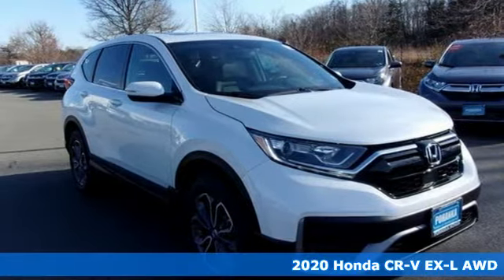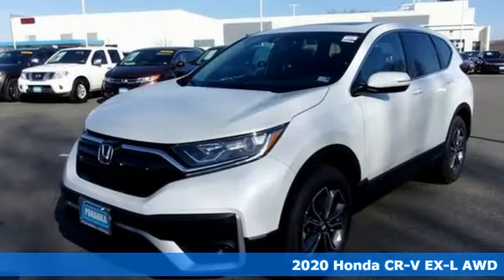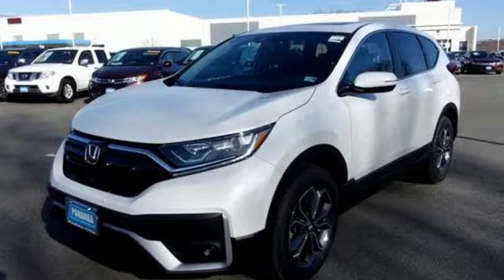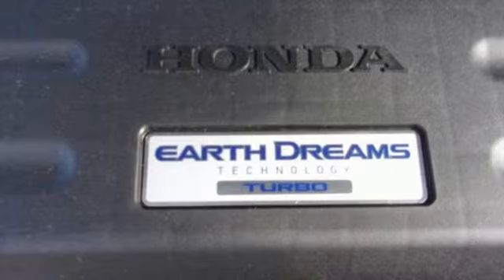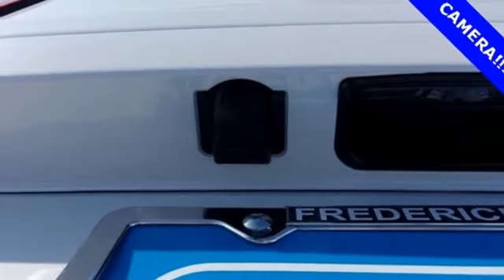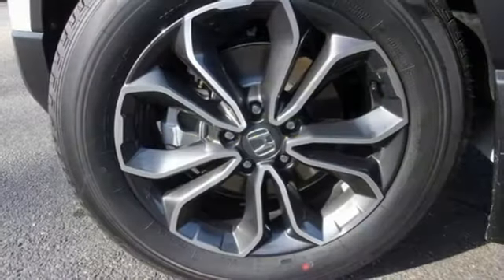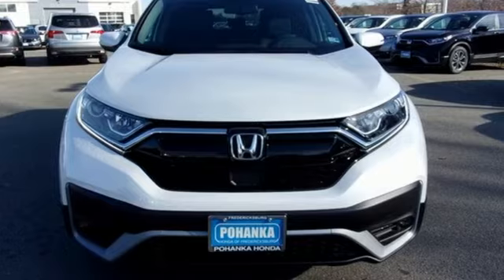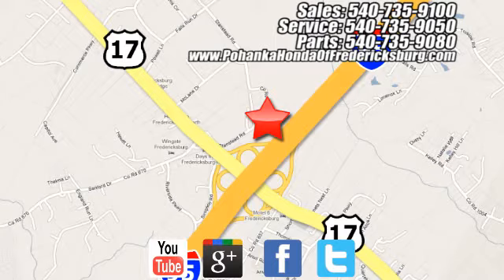New 2020 Honda CR-V Fredericksburg VA Richmond, VA FLH623376 - SOLD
Year: 2020
Make: Honda
Model: CR-V
Trim: EX-L
Engine: 1.5L I4 DOHC 16V
Transmission: CVT
Color: White
Interior: black
Stock #: FLH623376
VIN: 2HKRW2H89LH623376
Platinum White 2020 Honda CR-V EX-L AWD CVT 1.5L I4 DOHC 16V 27/32 City/Highway MPGbrbrbrWe make every effort to provide accurate information but please verify options and price with management before purchasing. All vehicles are subject to prior sale. All financing is subject to approved credit. Dealer installed options are additional. Stock photo colors, options and trim levels may vary. Not responsible for typographical errors. Published price subject to change without notice to correct errors and omissions or in the event of inventory fluctuations. Vehicles may be in transit to dealer. Vehicle photos may not match exact vehicle. Please call to confirm availability status. All prices exclude taxes, title, license, and a $799 documentation fee. Model tested with standard side airbags (SAB). Government 5-Star Safety Ratings are part of the National Highway Traffic Safety Administration (NHTSA). New Car Assessment Program **Based on model year EPA mileage ratings. Use for comparison purposes only. Your mileage will vary depending on driving conditions, how you drive and maintain your vehicle, battery pack age/condition, and other factors.

Address:
60 South Gateway Drive